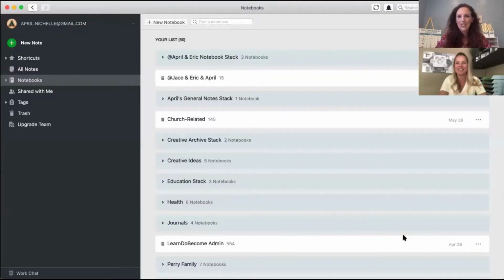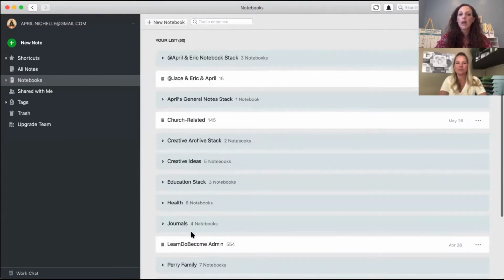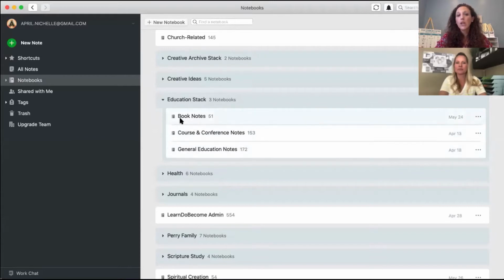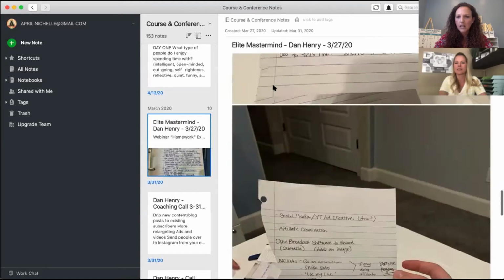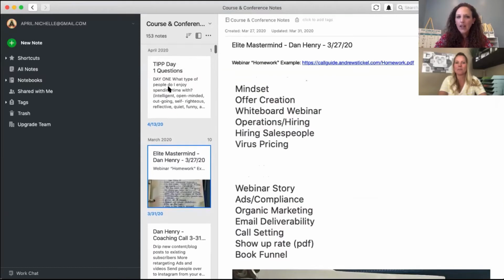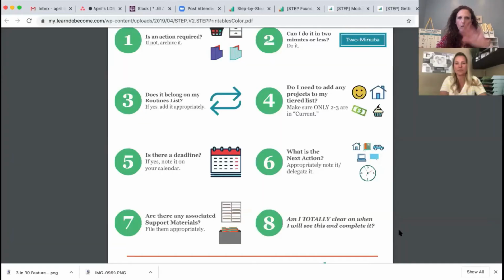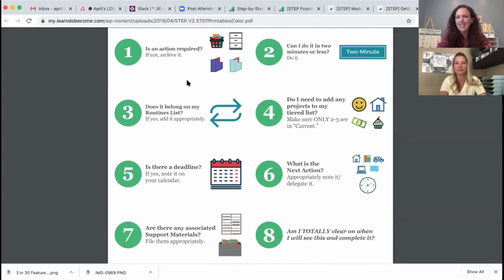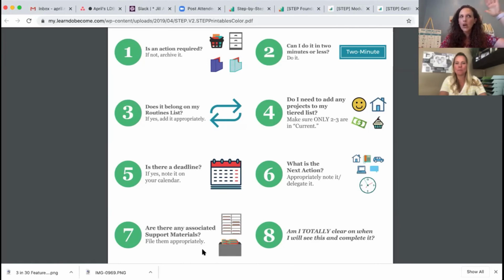How to Store Conference and Book Notes (HOP9)